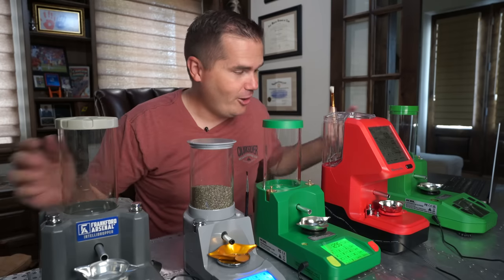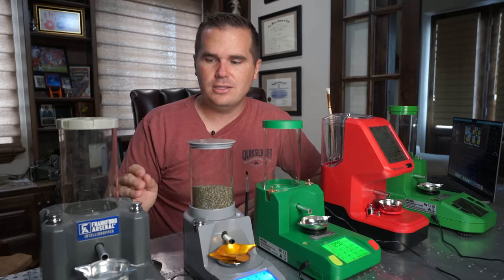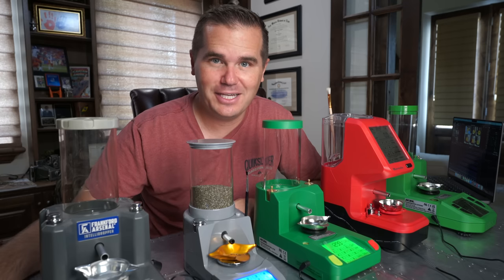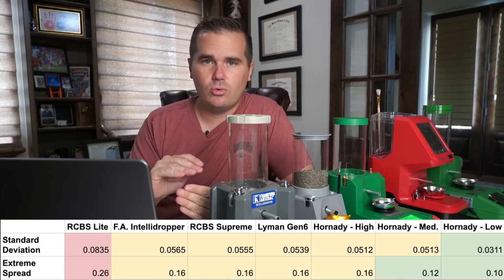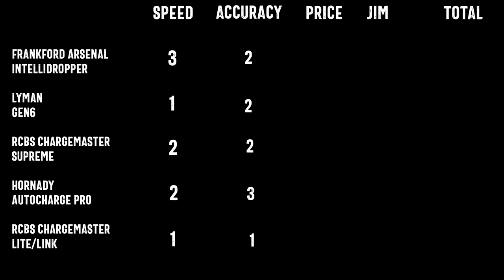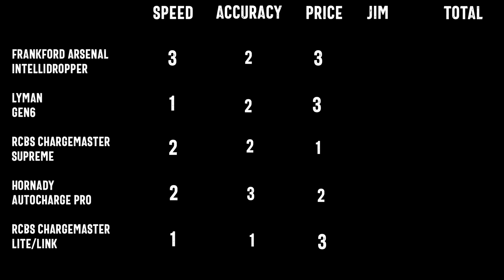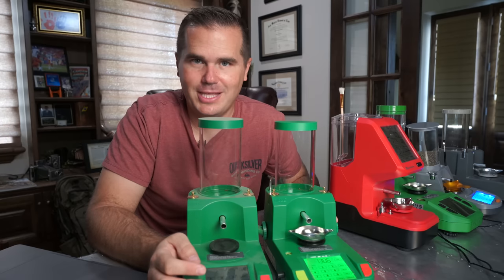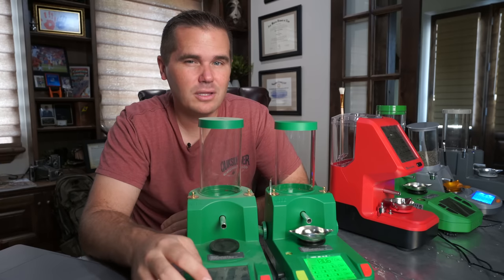Best Reloading Powder Dispenser (RCBS Chargemaster vs Hornady vs Lyman vs Frankford Arsenal)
Hornady Autocharge Pro on Amazon

00:00 Intro
00:08 Speed Test
02:03 Ainiro Sponsorship
03:09 Accuracy Test
07:00 Price
07:57 Frankford Arsenal Intellidropper Review
09:08 Lyman Gen6 Review
10:44 RCBS Chargemaster Supreme Review
12:03 Hornady Autocharge Pro Review
14:12 RCBS Chargemaster Lite Review
14:41 Conclusions